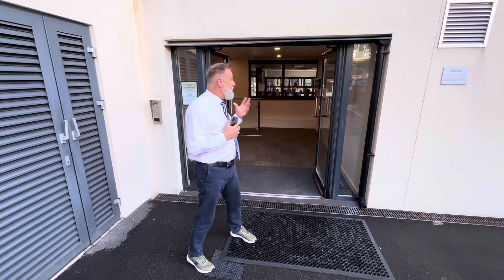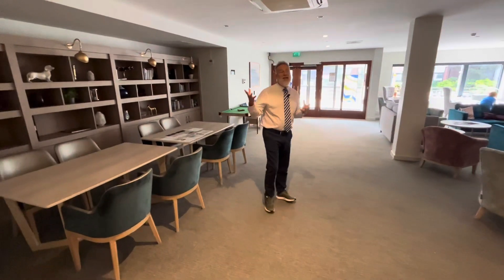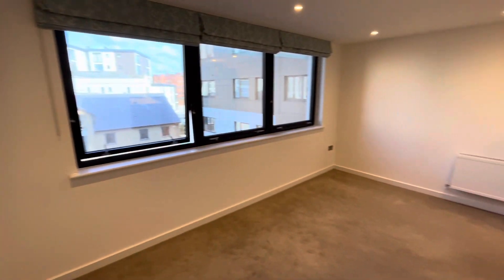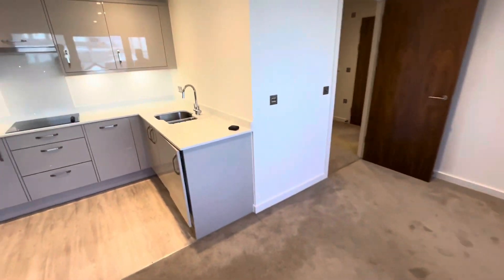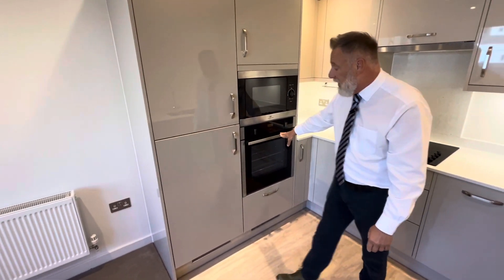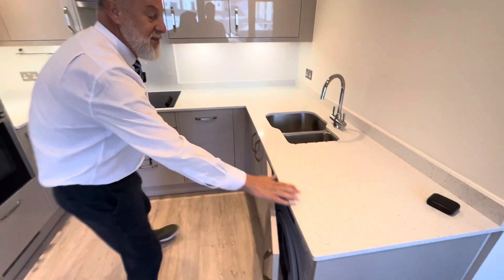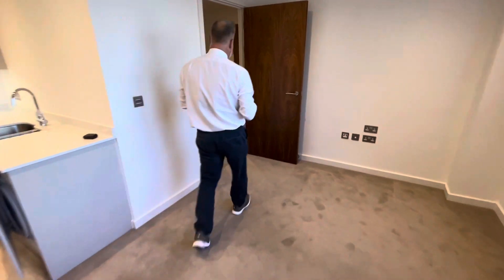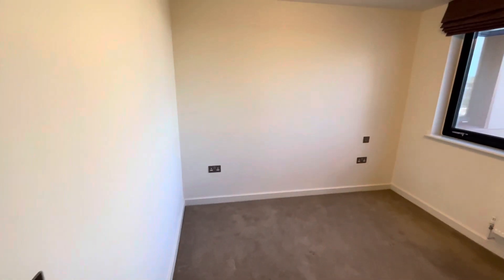One Bedroom Shared Ownership Apartment For Over 55s in Poole Town Centre / Thacker and Revitt